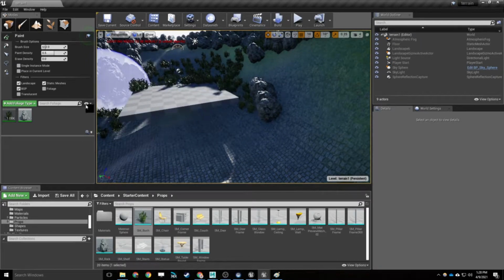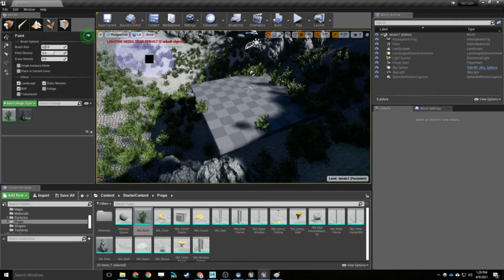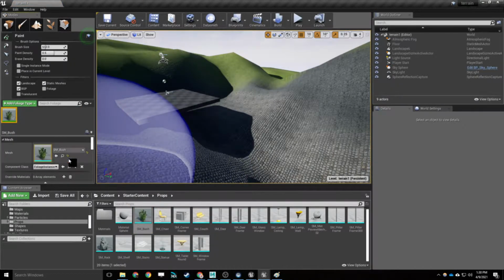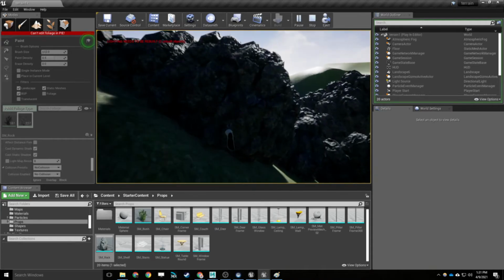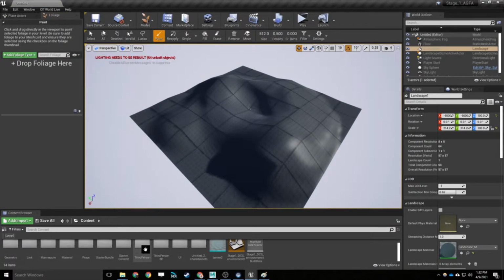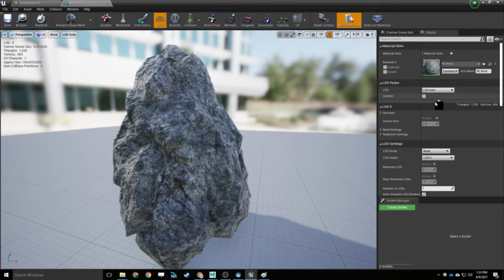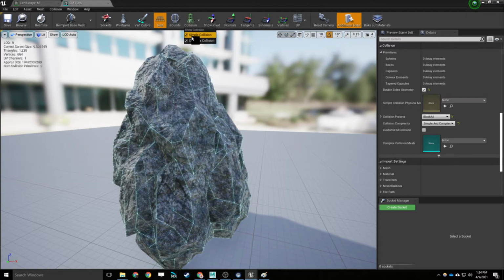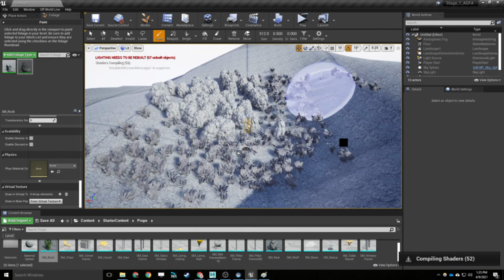04 Foliage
In this video we add some simple foliage to the terrain map